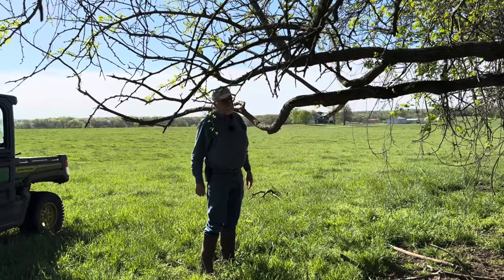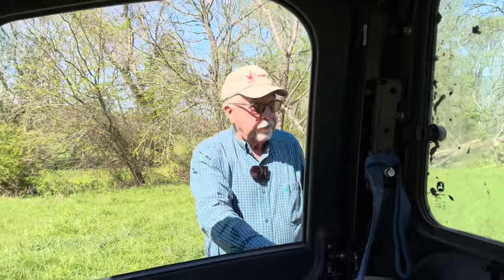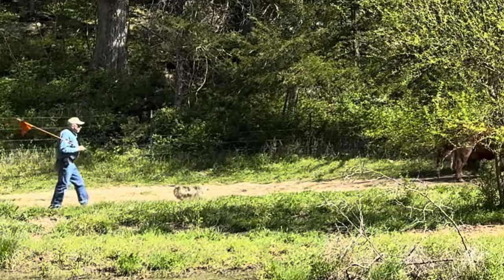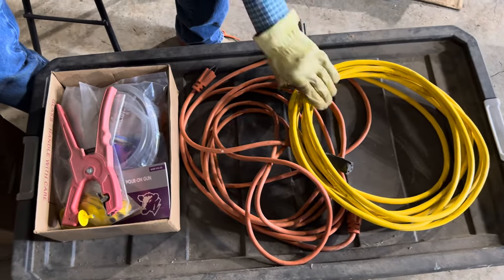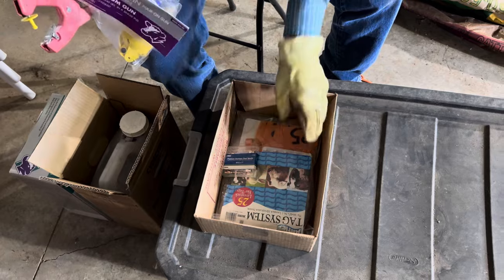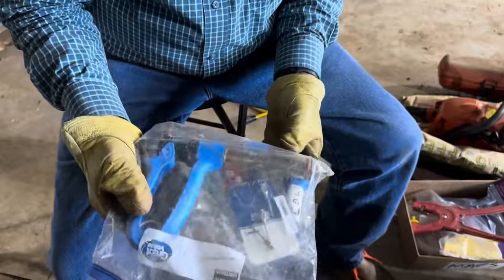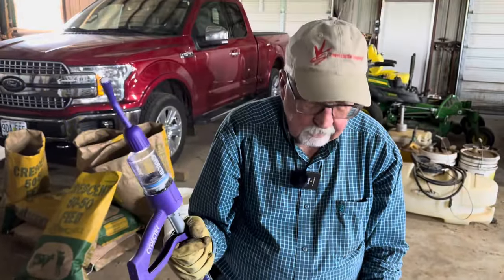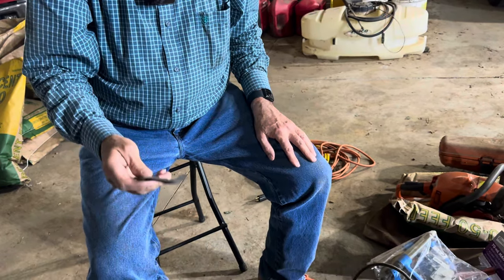Getting Ready For Round-Up Time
When the Ozark Cowboys are coming, there is a lot of prep work.

I have totes and mugs and aprons, an many other things.

Video Score by Mississippi Lightnin'